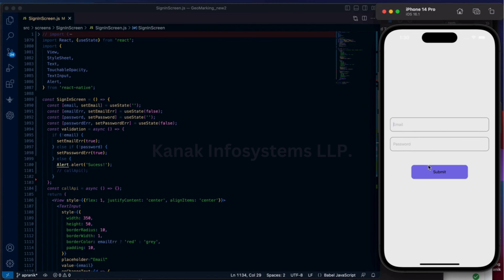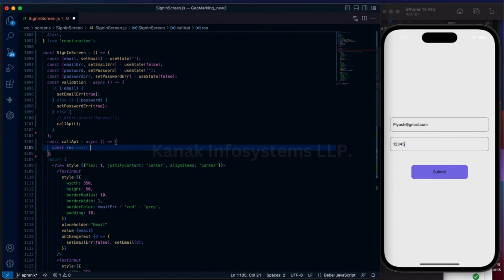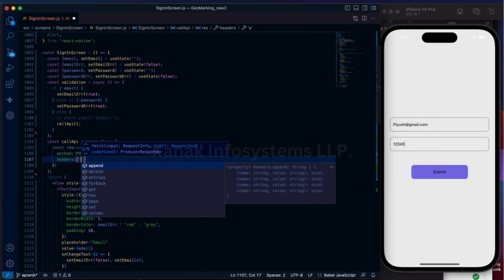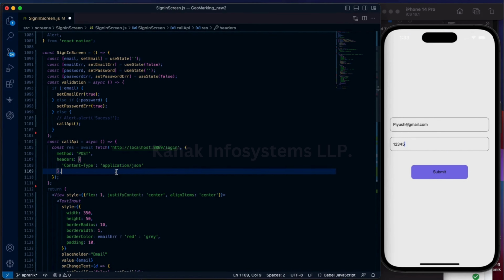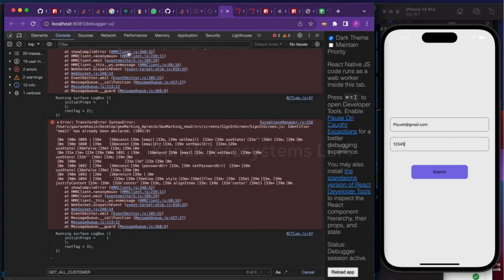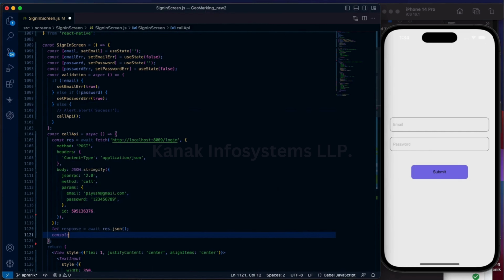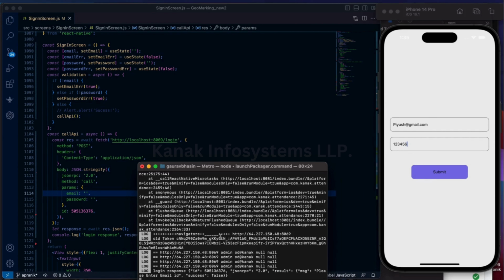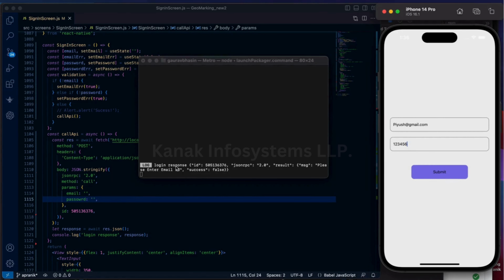How to Use the Fetch API in React Native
Unlock the power of React Native with this tutorial on utilizing the Fetch API. Dive into the world of seamless network requests, discover best practices, and elevate your coding proficiency.